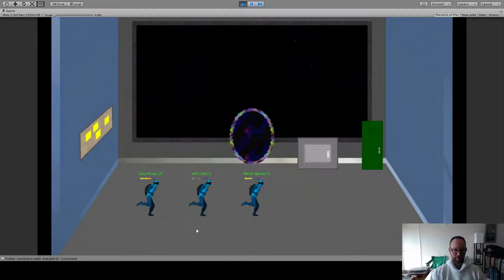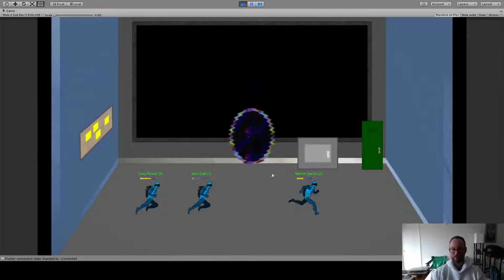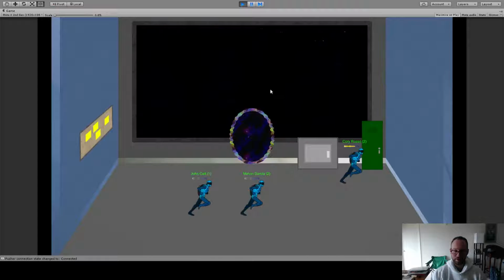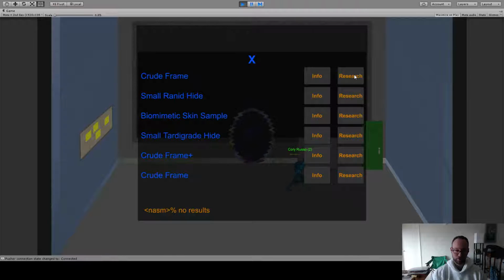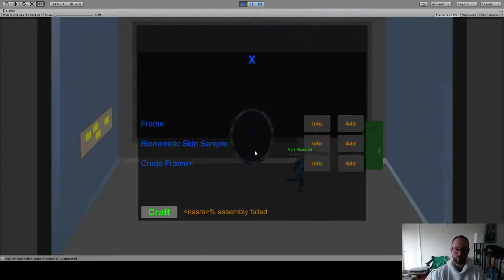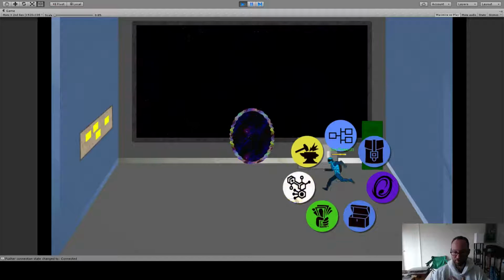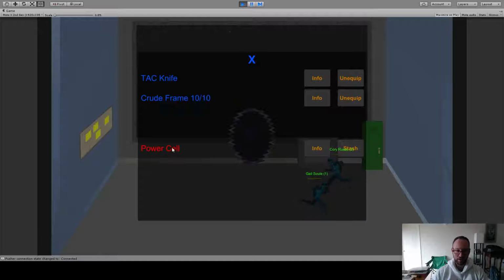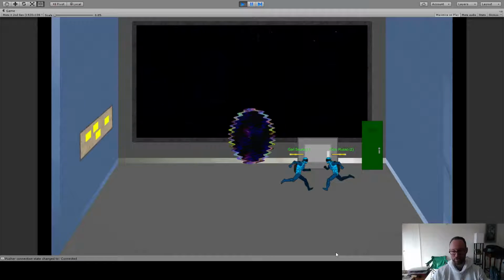Weekly Update - Eve of Christmas Eve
Demo of new features added this week:
- Research
- Crafting
- Consumables
- Scene management/transition improvements